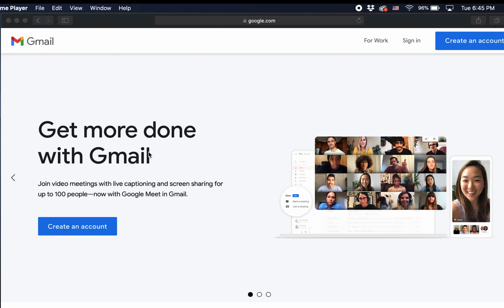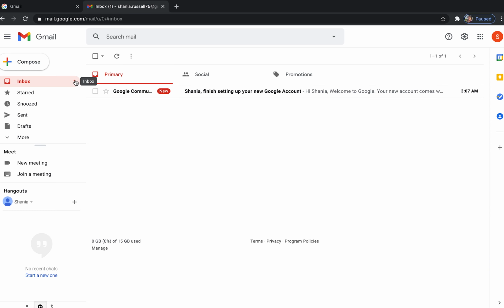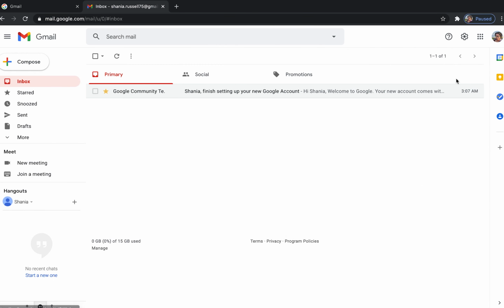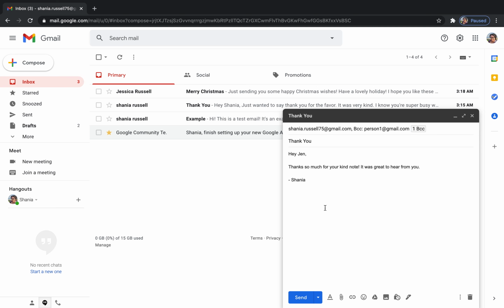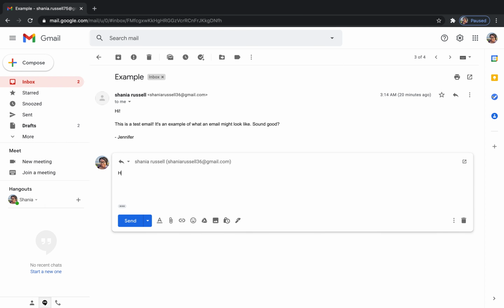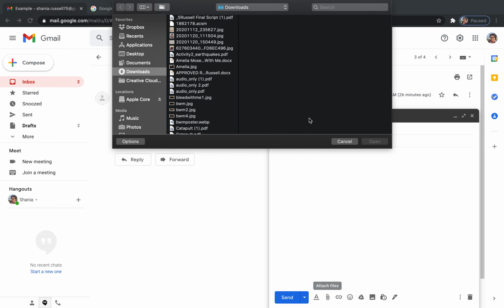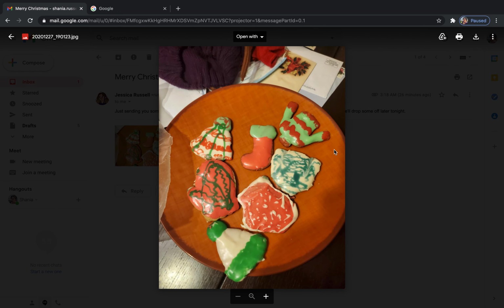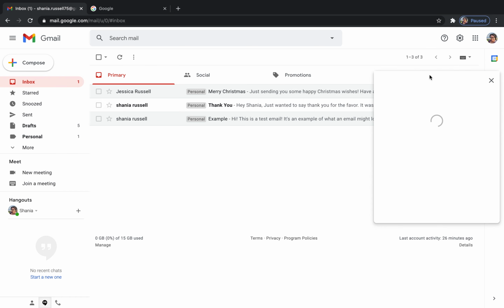Hired Digital Skills - Gmail Tutorial